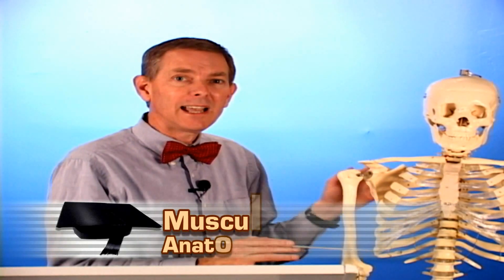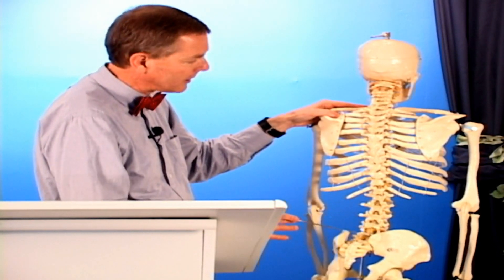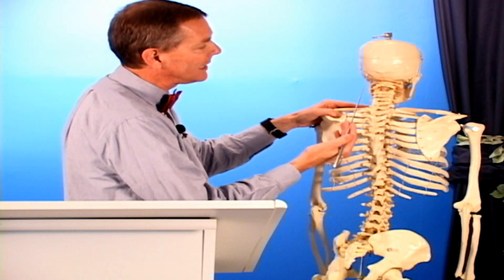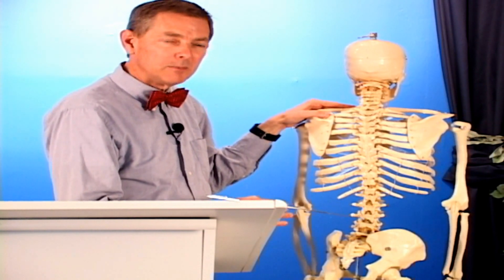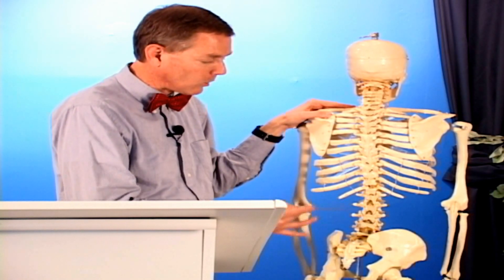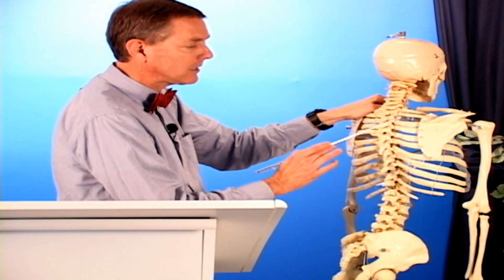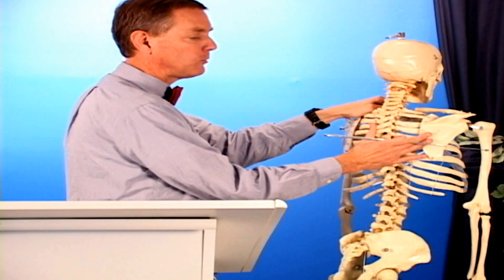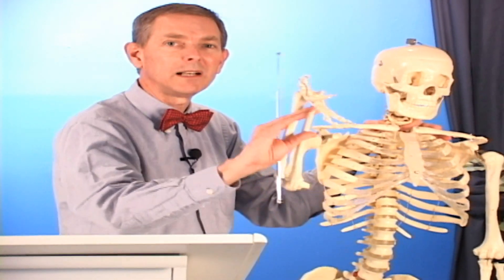Anatomy & Physiology - Musculoskeletal System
Bones and muscle attachments and their actions